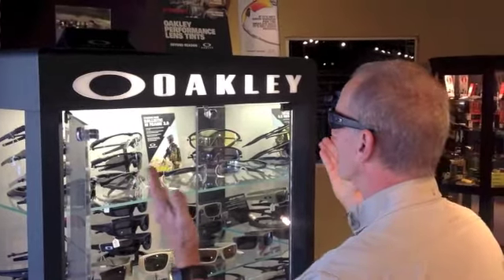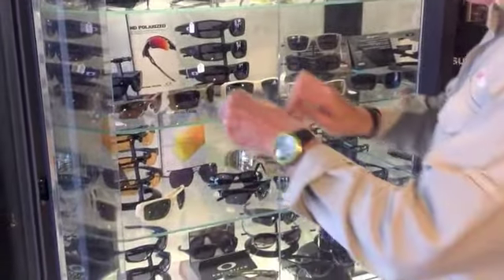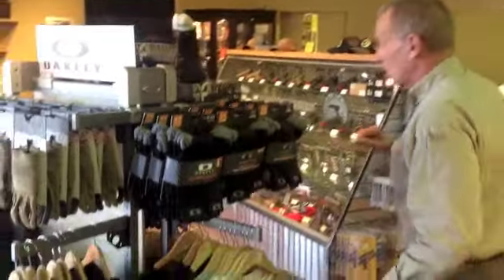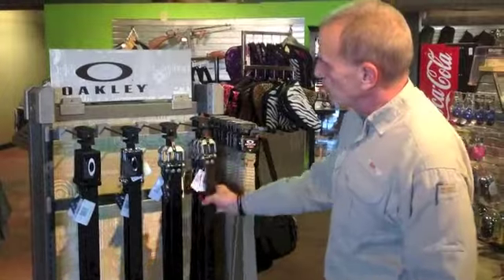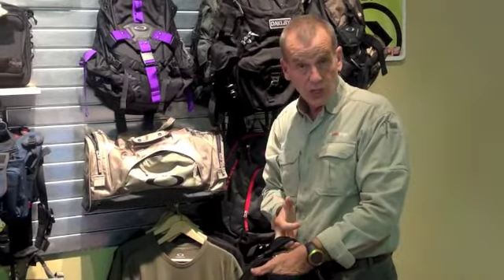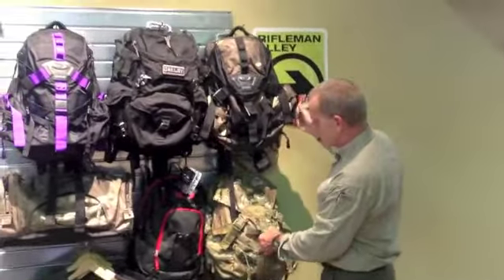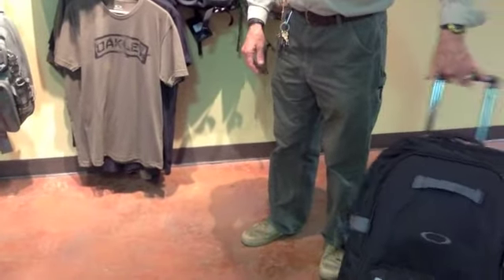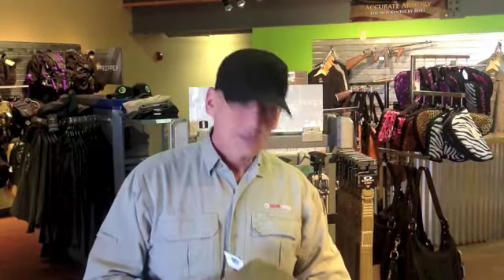Oakley Standard Issue overview at Openrange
Barry's review of Openrange's offerings from Oakley's Standard Issue Line.  Bags, assault gloves, M frame and radar glasses, SI Belt and of course the VLD boots